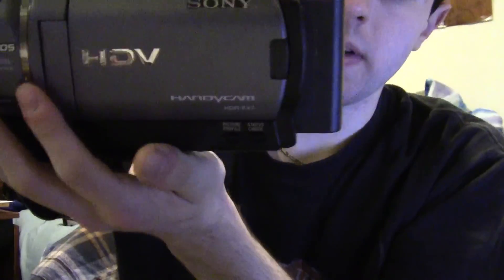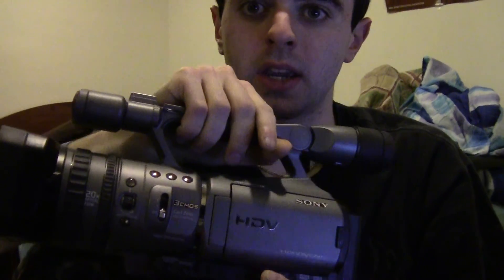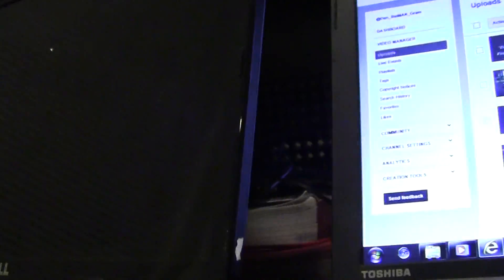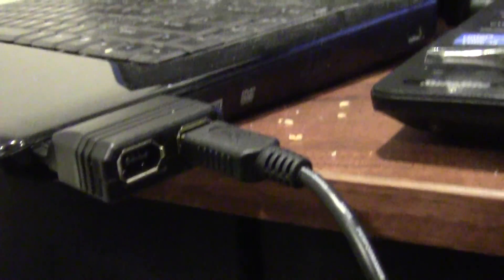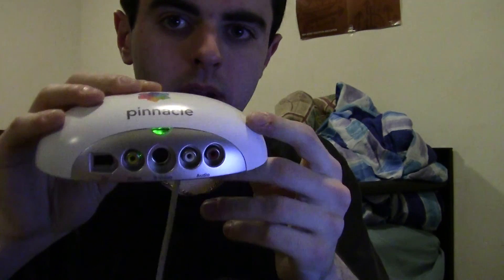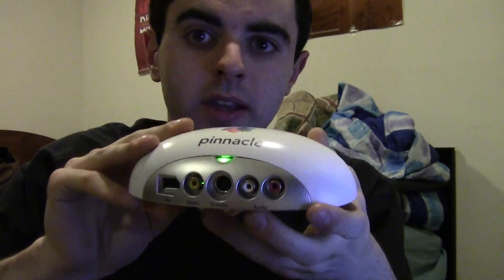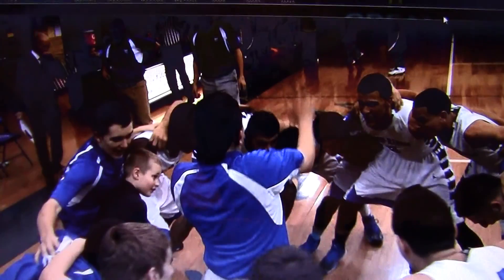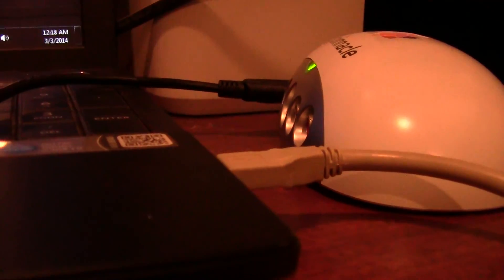HDV Firewire to PC Solutions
The best available solution to importing footage from a HDV camera to a PC via firewire. And I apologize for the length, but I wanted to leave no stone unturned for this cause it took me forever to figure this out.

Solution #1: If your PC has an express card slot, go out and get an express card adapter that has firewire ports.

Solution #2 (recommended): This is the universal solution. Go and get the Pinnacle Studio Moviebox. Has the firewire port on it and connects to your computer via USB. You just gotta plug it in, go online and download the driver for your specific model, and plug your camera in and you're ready to go! (You might have to restart the computer after you're done installing it).